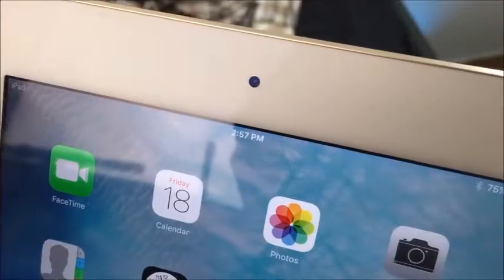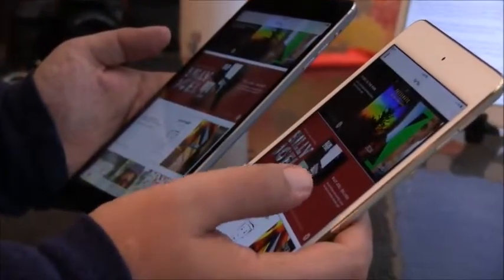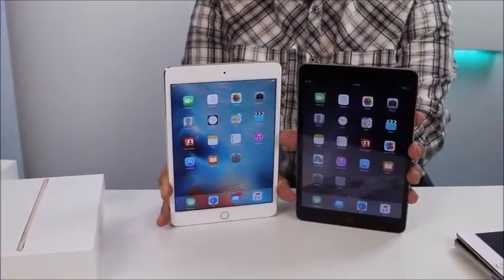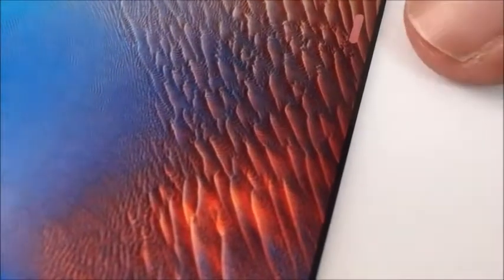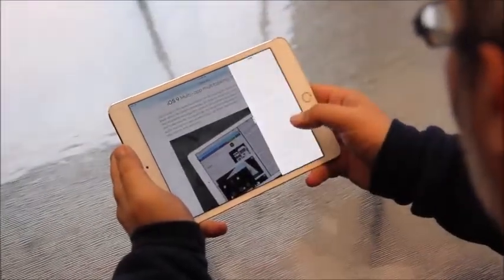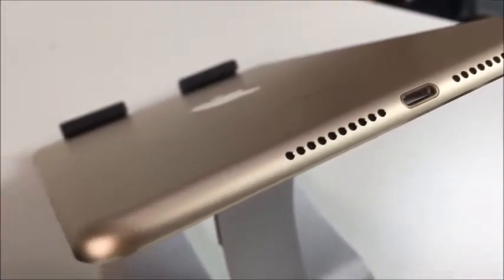아이패드미니4 중고 블랙 매입 가격 및 사용후기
아이패드미니4 키보드 가격 출시일 스펙 중고 메모리
면세점 모델명 무이자할부 미개봉 배경화면 블랙 사용기
사용법 사용후기 색상추천 싸게사기